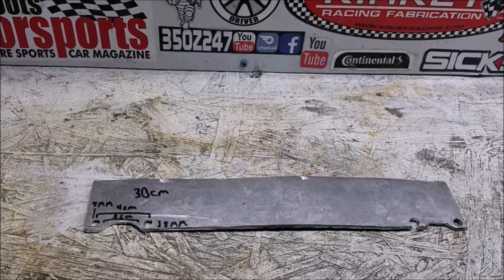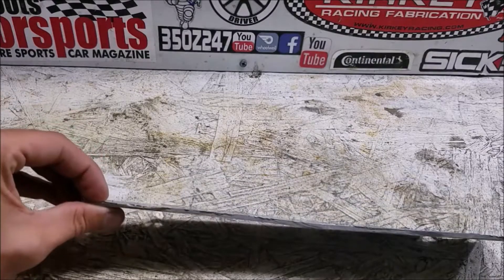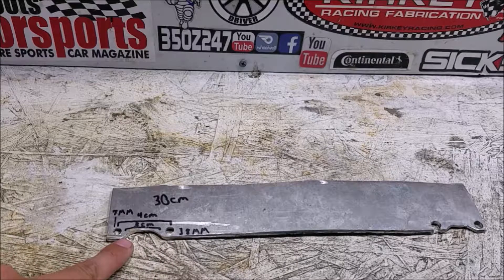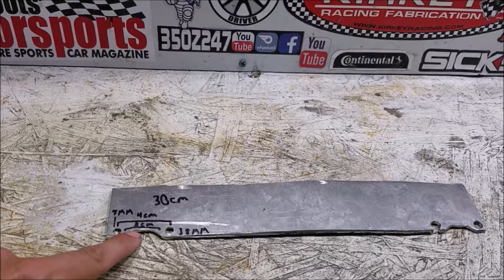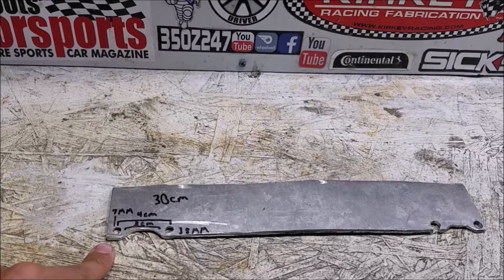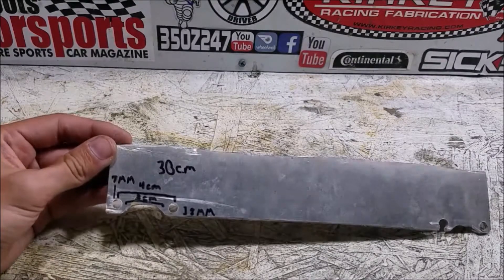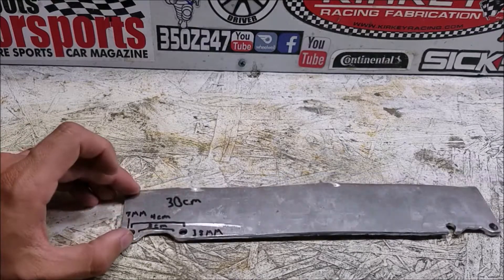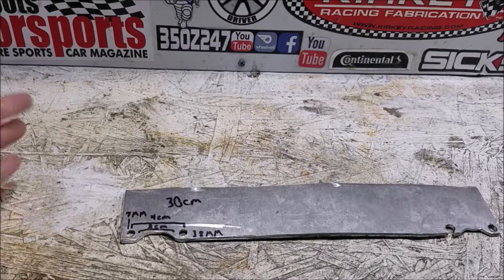E38/E39 Clutch Fan Tool DIY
For some reason, BMW decided to use a clutch fan on the M62B44 in the 540i and 740i. It not only reduces WHP and gas mileage, but it also makes it very difficult to remove the fan without the special tool. While you can buy the special tool set, I prefer to avoid added expense when I can. This tool to hold the water pump pulley still while wrenching on the fan nut is super simple to make. I luckily had the perfect piece of metal to make a copy of the factory tool. Using two studs and this tool, I was able to get my fan off for some cooling system work before eventually replacing it with an electric fan. It worked more than well enough to get the job down the one or two times you'll have to use it.